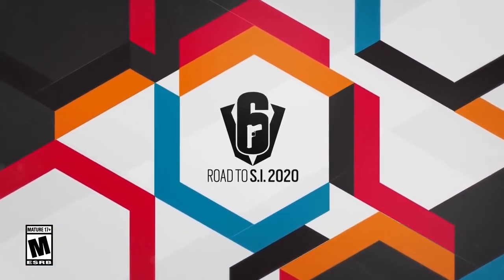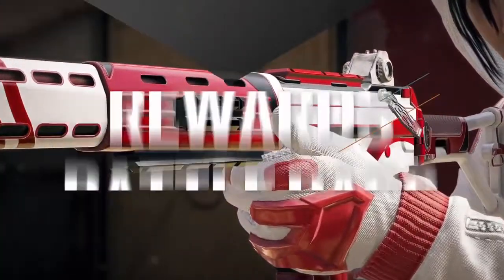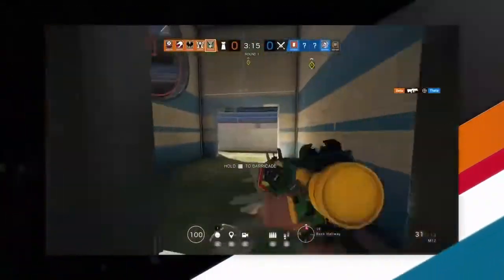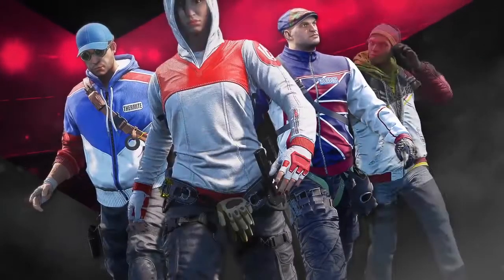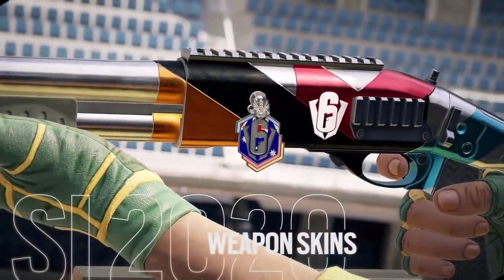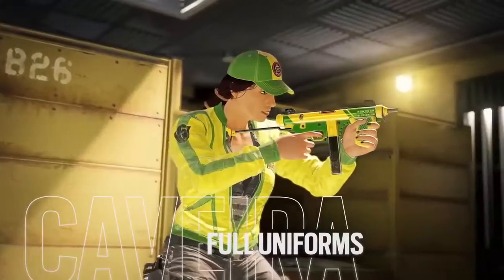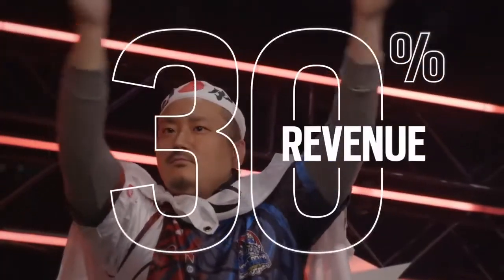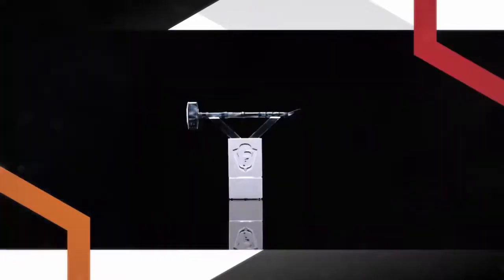RAINBOW SIX SIEGE Road to Six Invitational -GAMEPLAY Trailer 2020 | PS4 Xbox One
RAINBOW SIX SIEGE  Road to Six Invitational  Trailer  2020 | PS4   Xbox One- GAMEPLAY TRAILER DEMO | PS4\XONE\PC\SWITCH\IOS\ANDROID